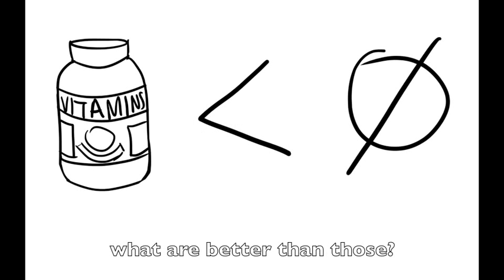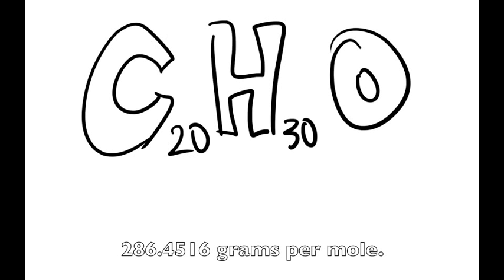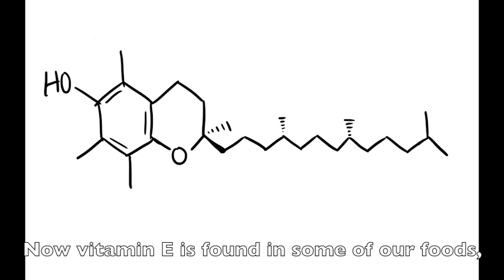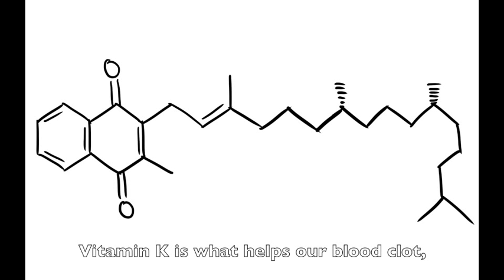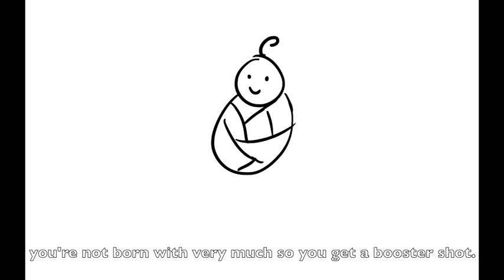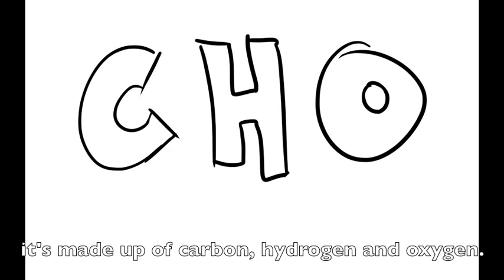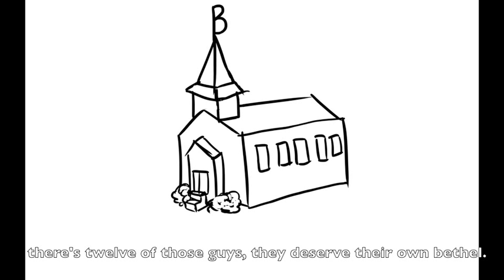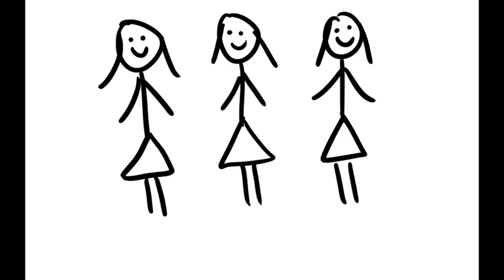How does science keep us healthy?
2013 RSC Bill Bryson Prize International Category Winners:

Angela Fan, Anna Ricks and Rachel Wang
International School of Beijing, Beijing, People's Republic of China

The RSC Bill Bryson Prize is a science communication competition for 5-18 year olds. The 2013 theme was "How does science keep us healthy?".